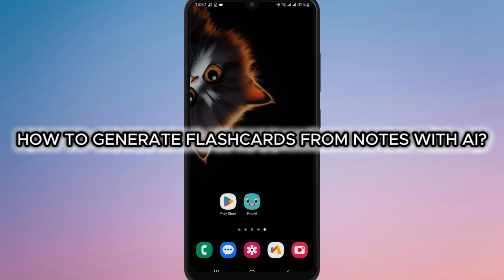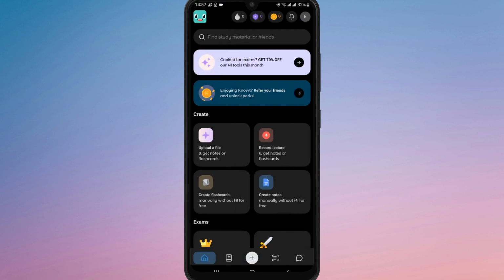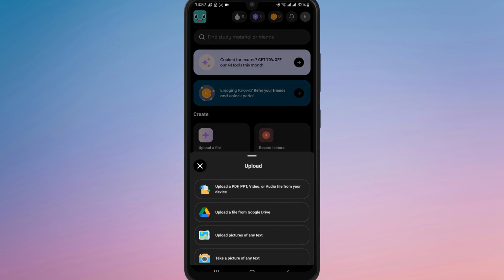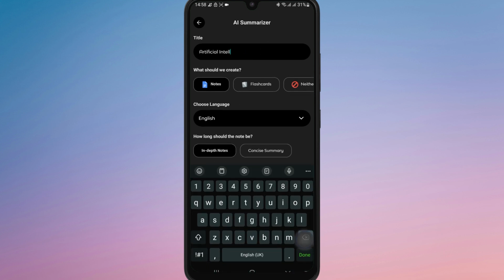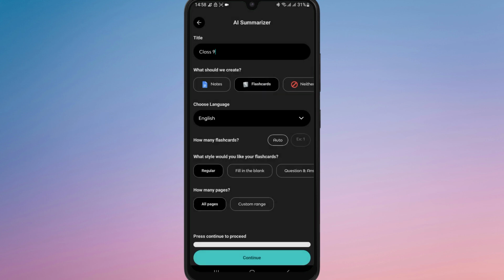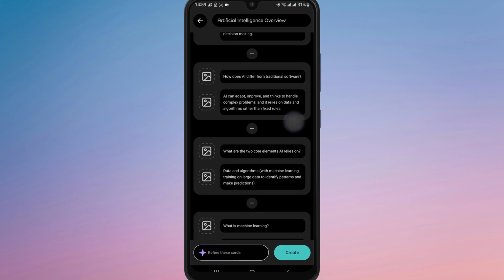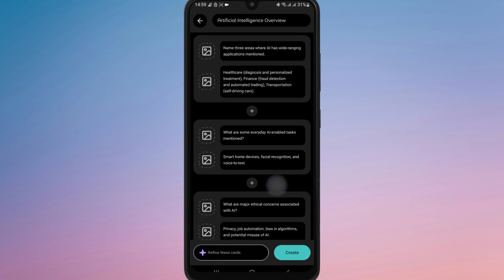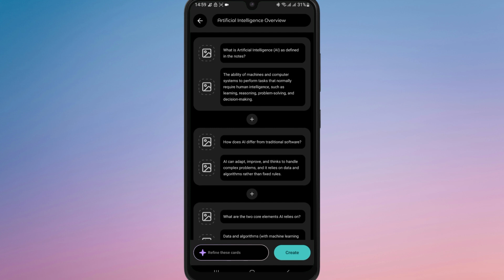How to Generate Flashcards from Notes with AI 2025?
Want to learn how to study smarter, not harder? 📚 In this step-by-step tutorial, we’ll show you how to generate flashcards from notes with AI using the Knowt: AI Flashcard App. Whether you’re a student, teacher, or lifelong learner, this method makes turning your notes into smart, interactive flashcards super easy.

We’ll guide you through uploading your notes, selecting AI flashcard generation, and customizing your flashcards for effective study sessions. Instead of wasting hours making flashcards manually, let AI do the work for you. This tutorial is perfect for exam preparation, memorization, or simply organizing your study material more efficiently.

By the end of this video, you’ll know exactly how to use AI to create flashcards from your notes, edit them, and organize them into sets for productive learning.

Have any questions? Drop them in the comments — we’re here to help!